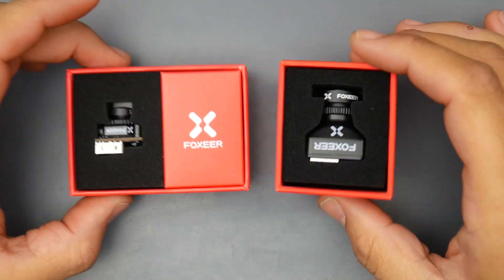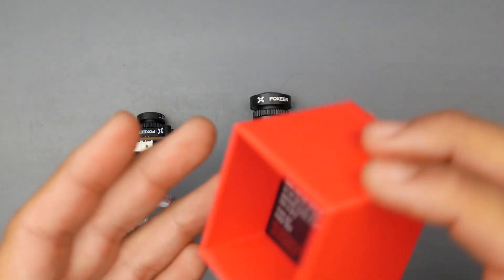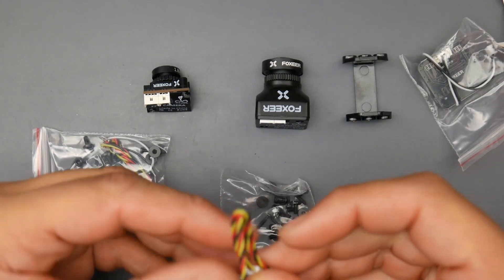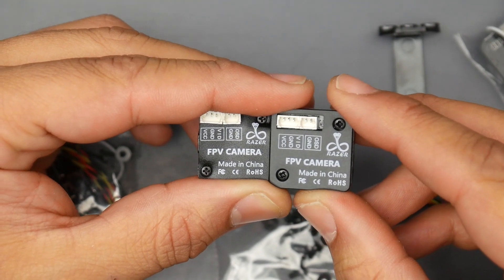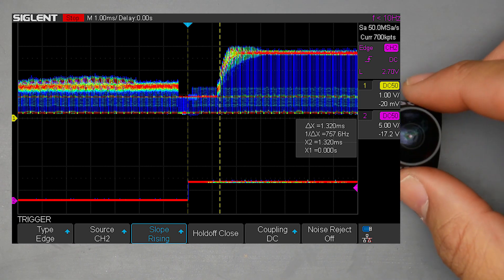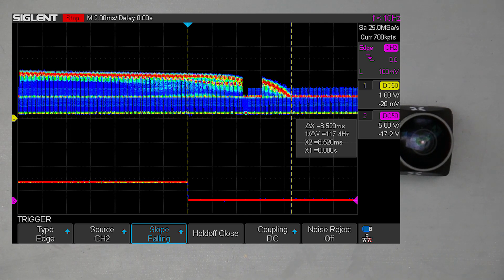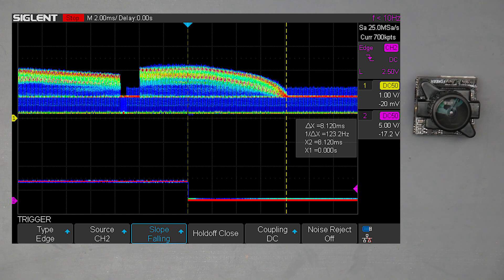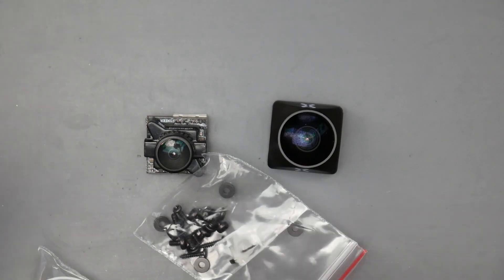Fastest FPV Camera For $15 // Foxeer Razer Mini & Micro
Get Your Premium FPV Shirts

25km Range on these awesome VTX's

ID:  dj2938hd298hflahsknckdfhsidufh9398